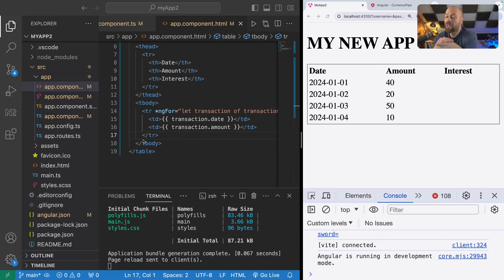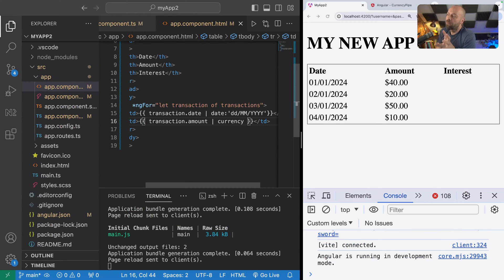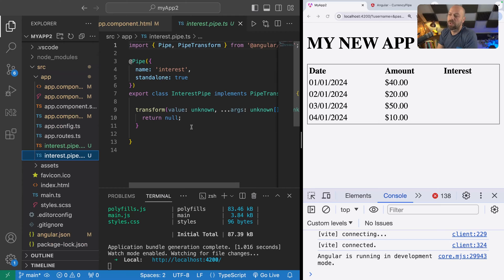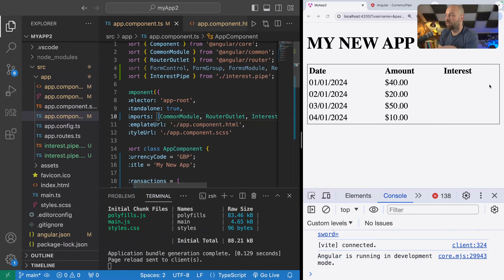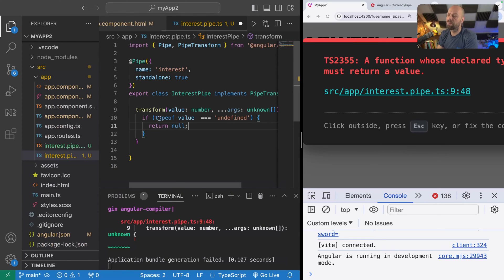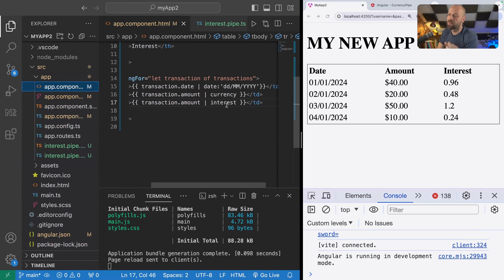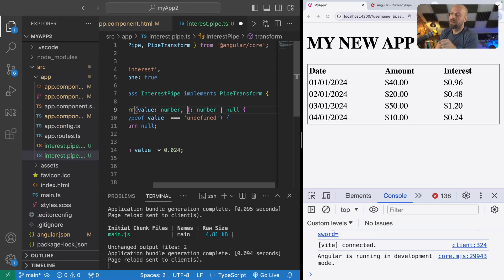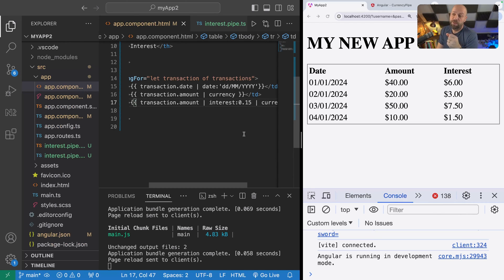How to Create Custom Pipes In Angular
How can we create custom Pipes in Angular? Well, in this video I'll talk you through how to create your own custom Pipes!

00:00 Angular Pipes recap
01:13 Creating a custom Angular Pipe
01:51 Anatomy of a Custom Angular Pipe
02:05 Using a Custom Angular Pipe
02:57 Creating login in a Custom Angular Pipe
04:37 Arguments and chaining for Angular Pipes

Angular Pipes are great for transforming data in your templates but there is only a limited set available provided by default.

So you might want to know How to Create Custom Pipes in Angular that you can use to transform data based on your own logic.

In this video, we'll look at how to Create a custom Angular Pipe and how to customise it by providing arguments to your Pipe so that it's more flexible and can be adjusted for different scenarios.